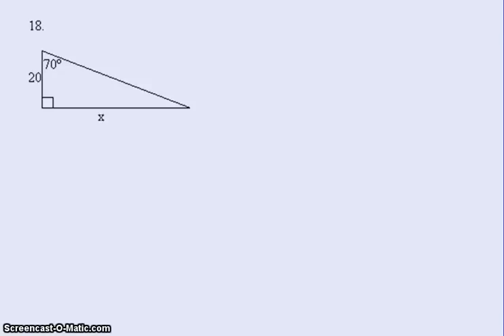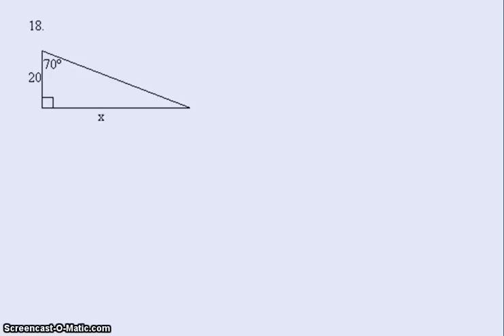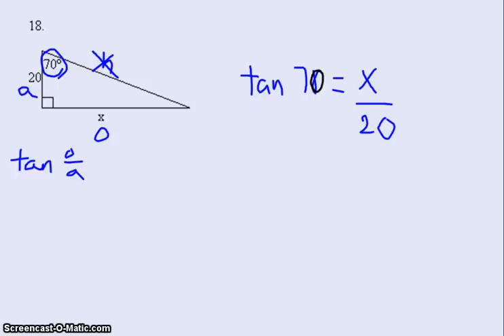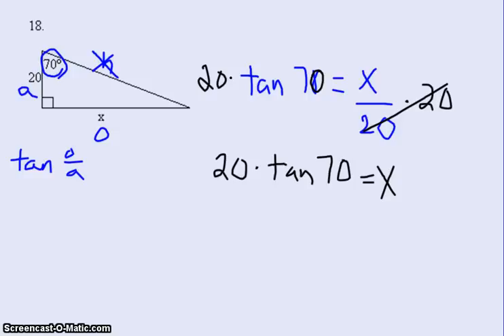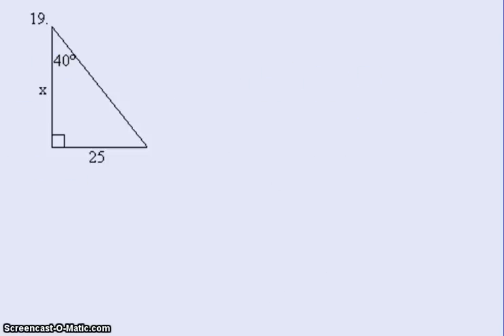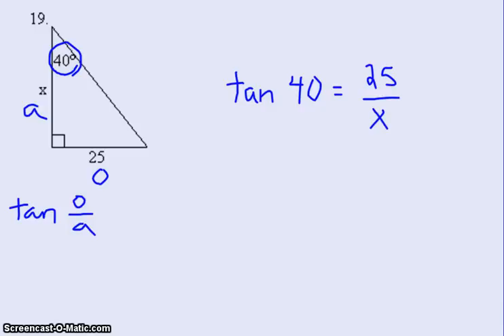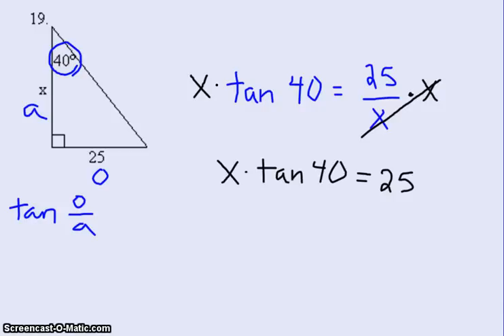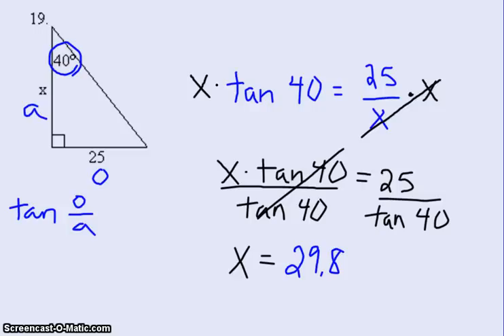Right Triangle Trig. 4